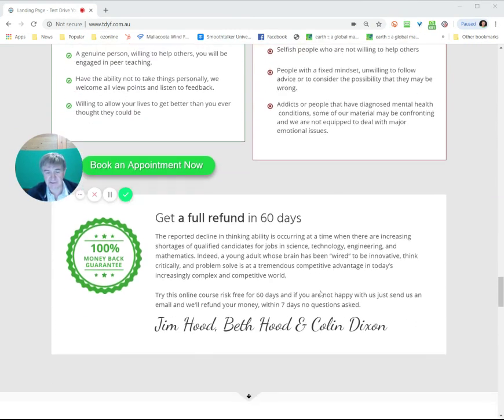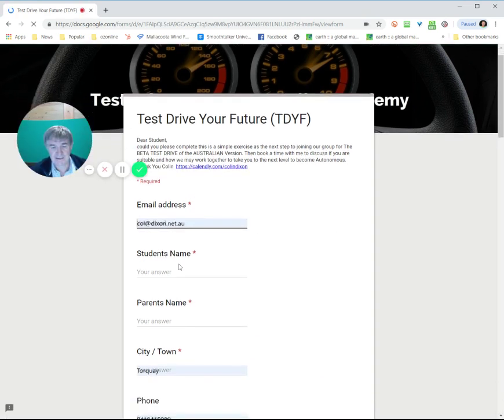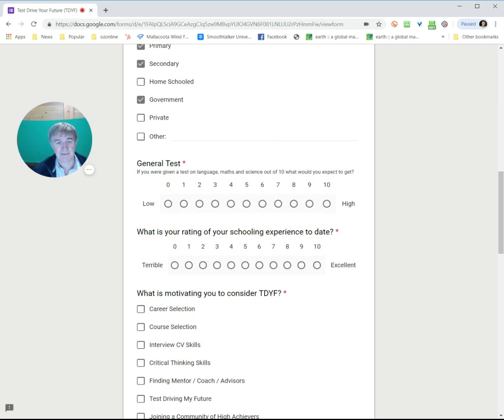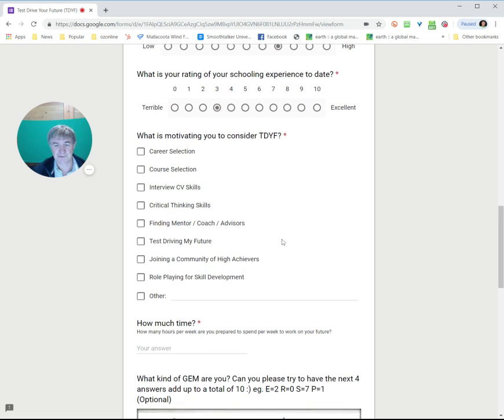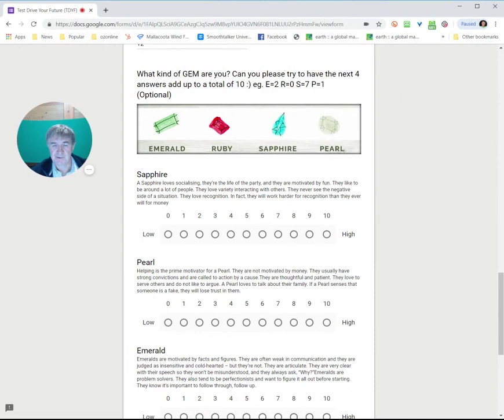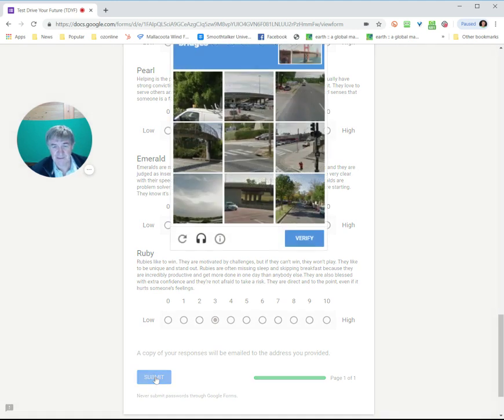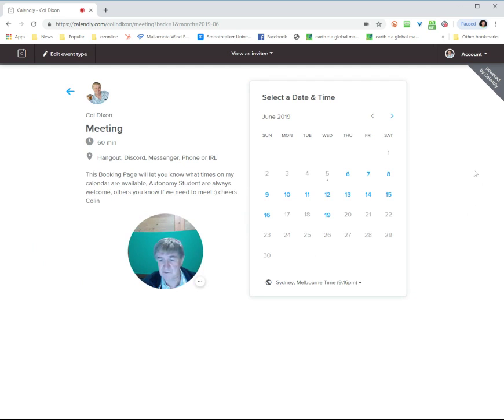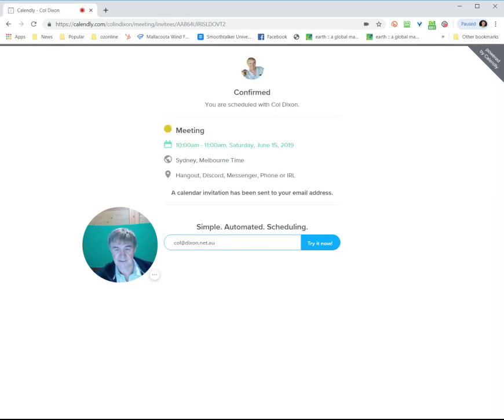Landing Page Test Drive Your Future 1